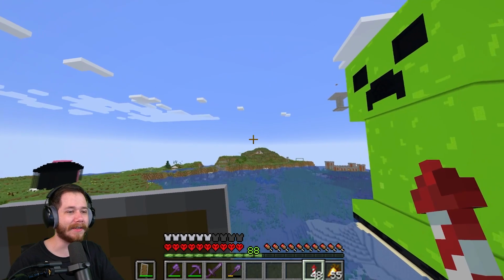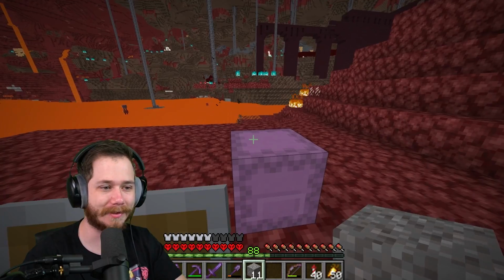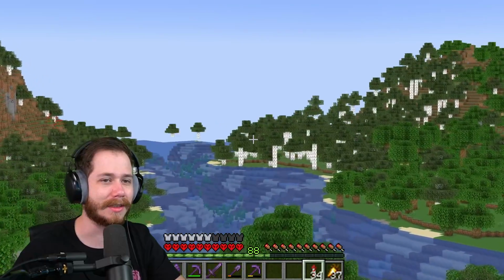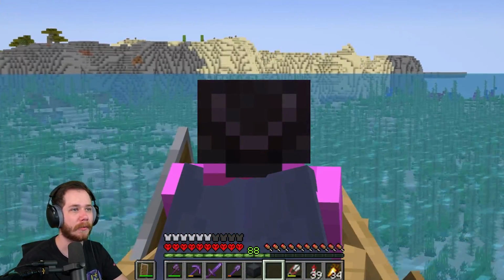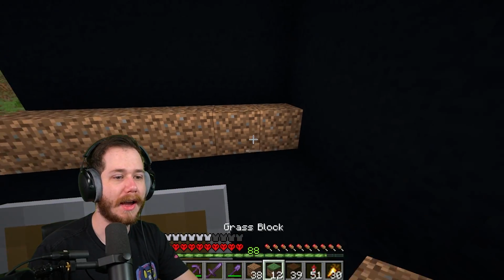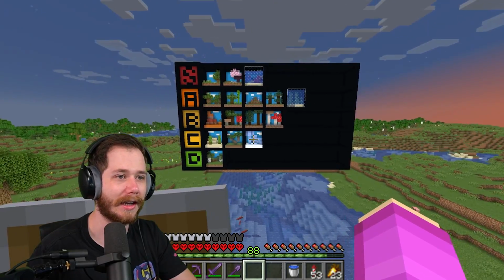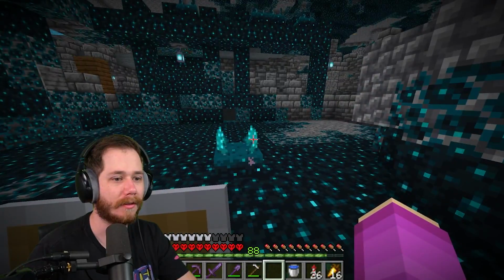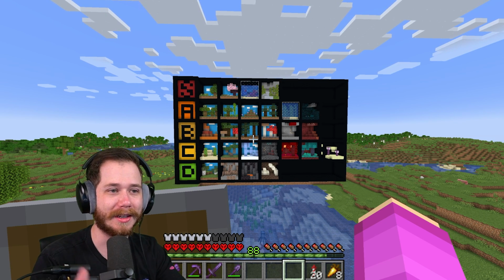I Built A Biome Tier List In Minecraft Hardcore!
I build a biome tier list in minecraft hardcore

( The best start in minecraft hardcore )